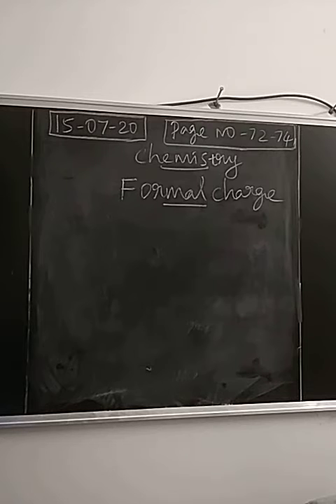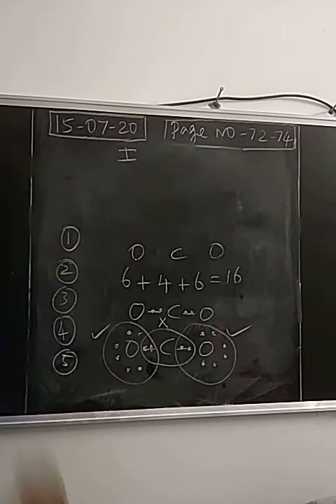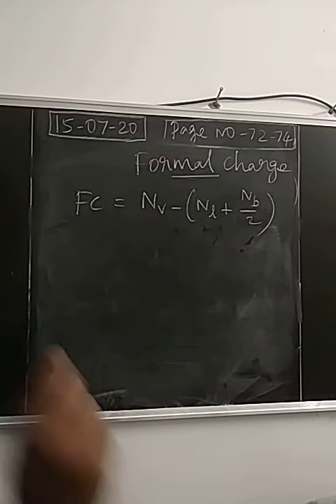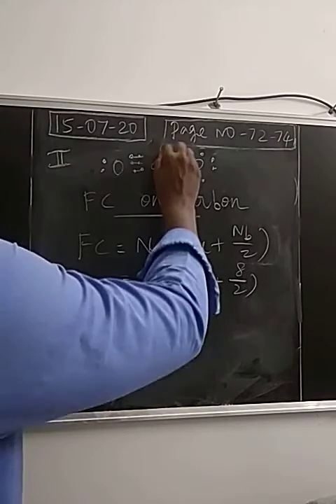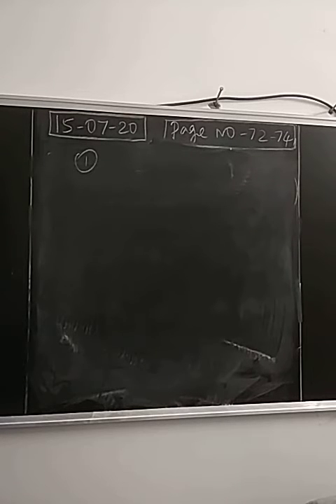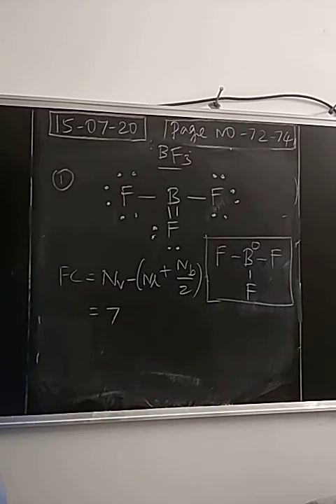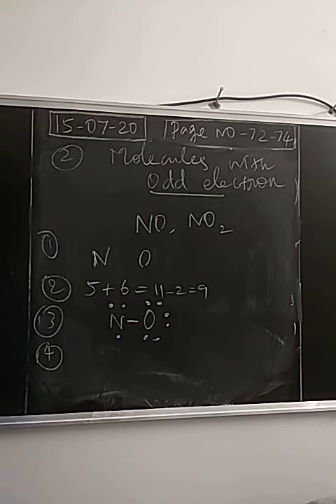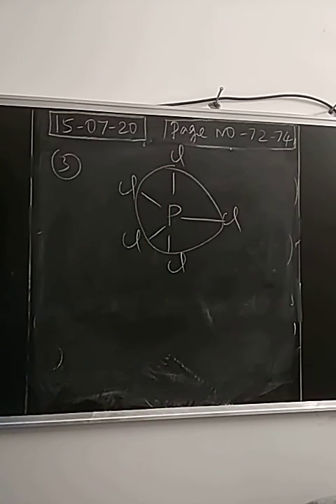Part - 65 - Formal Charge - Lewis structures for exception to Octet rule